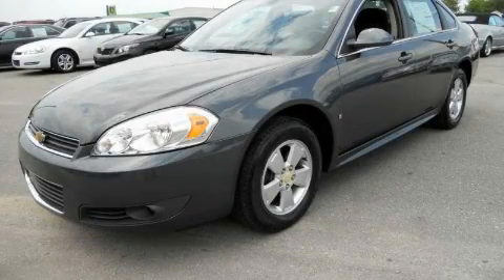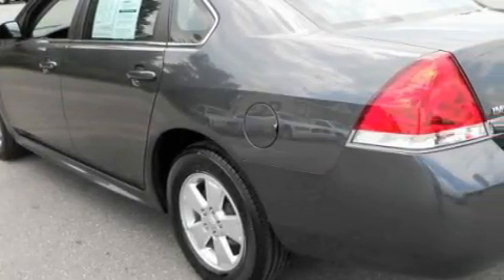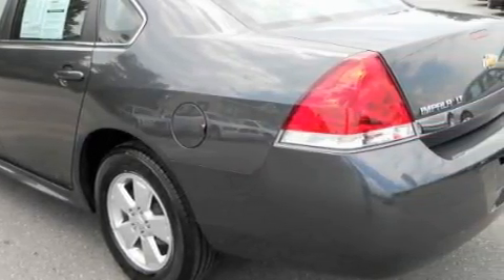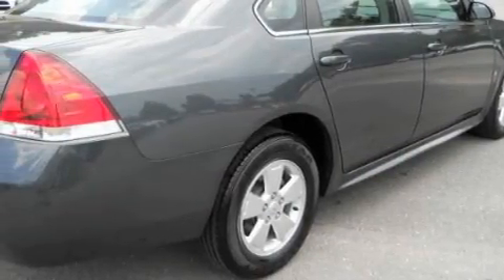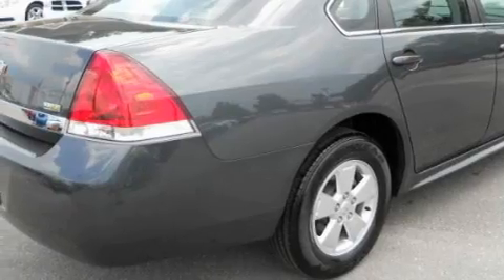2010 Chevrolet Impala Raleigh NC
Year: 2010
Make: Chevrolet
Model: Impala
Engine: 3.5L 6 Cyl. Fuel Injected
Trans.: Automatic
Exterior: Gray
Miles: 25,883

2077 US Hwy 70 West